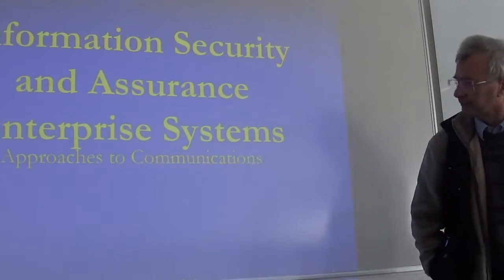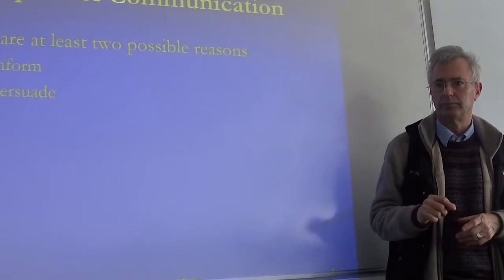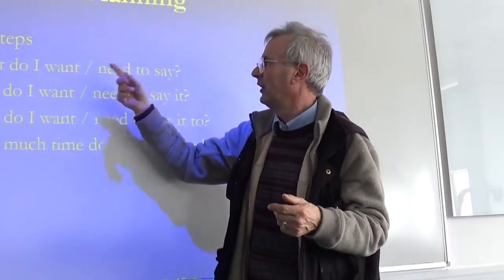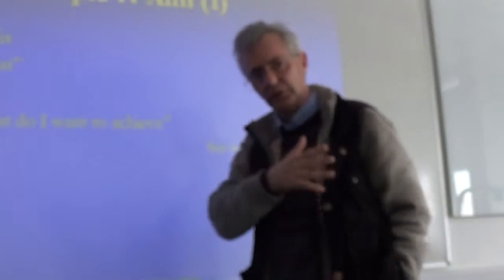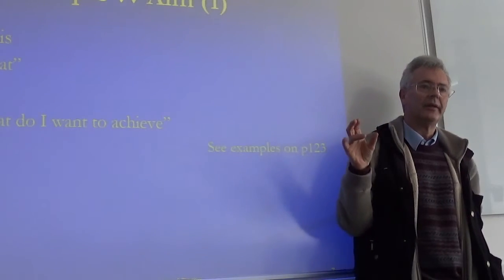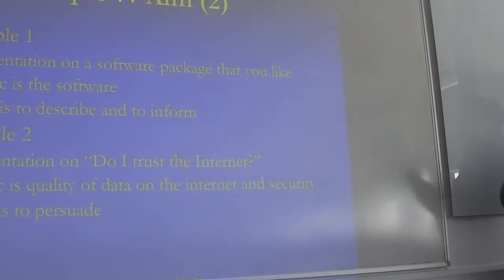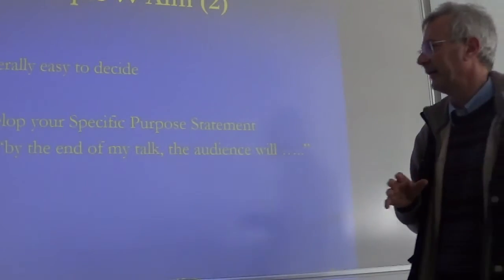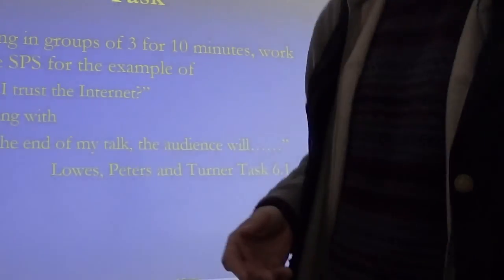ES ISA Week 2 Seminar part 1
The seminar concentrates on planning any form of communication. The critical aspects are to consider what you need to communicate compared to what you would ideally want to communicate. This provides you with the focus that is needed to create a compelling and persuasive story for your intended audience.